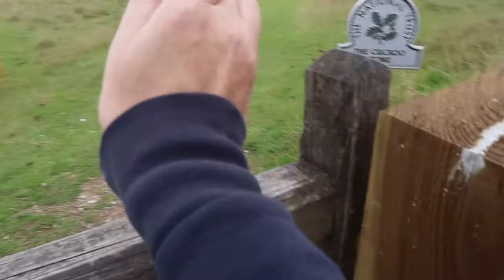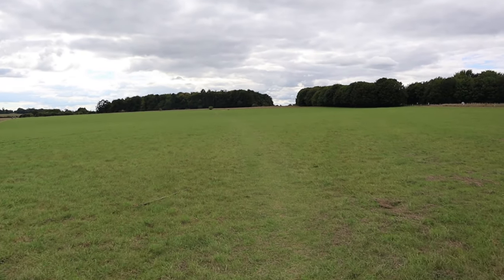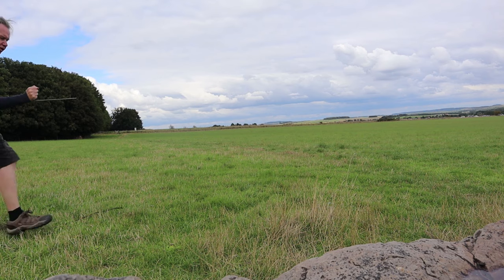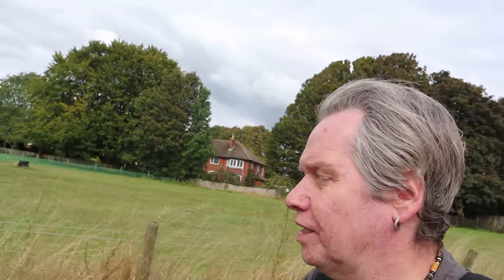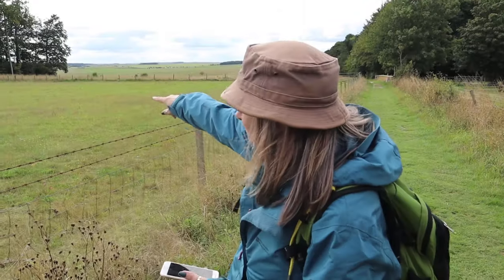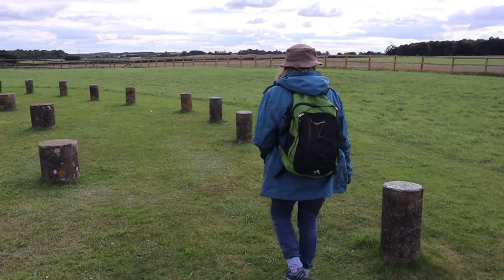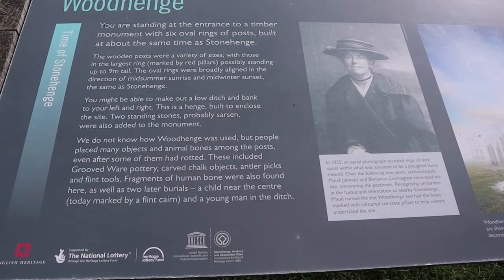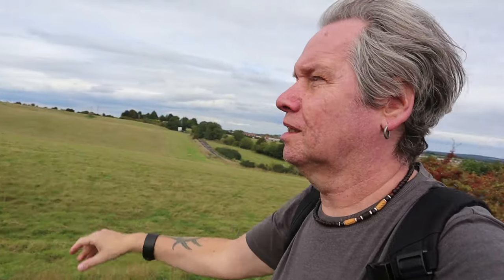Exploring the Area Around WOODHENGE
In this second Vlog from the Stonehenge Ancient Landscape, my friend Dodie and I explore the Prehistoric area around Woodhenge. We take a Walk to try and find a Long Barrow, do a spot of Dowsing around The Cuckoo Stone, a look at Woodhenge itself and ending at the large Neolithic Settlement Site of Durrington Walls.

Recorded: Saturday 29th August 2020

MY OTHER VIDEO CHANNELS:
AMAZON PRIME VIDEO:
‘Spiral Paranormal’ on Amazon Prime Video:
EQUIPMENT:
Camera: Canon E0S M50
Camera: GoPro HERO8 Black:
MICROPHONE:
RØDE Video Mic GO